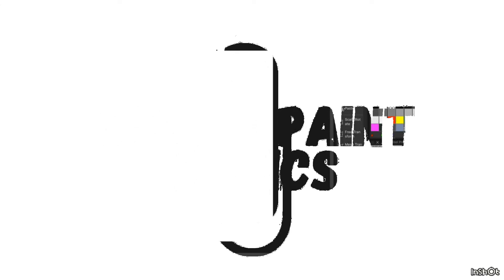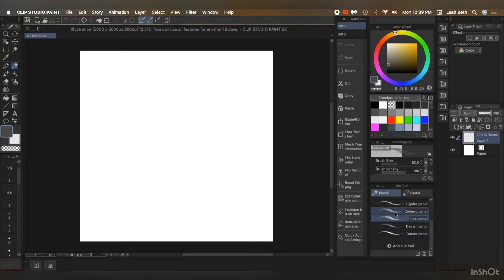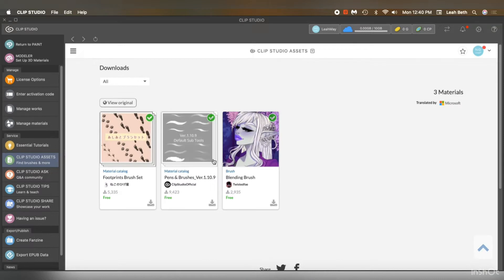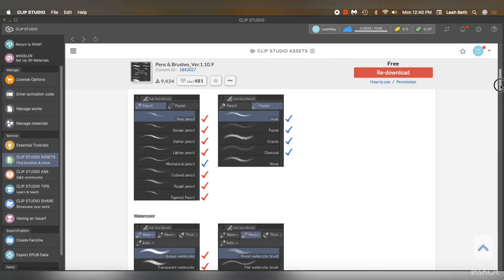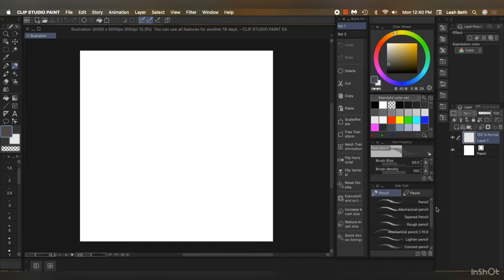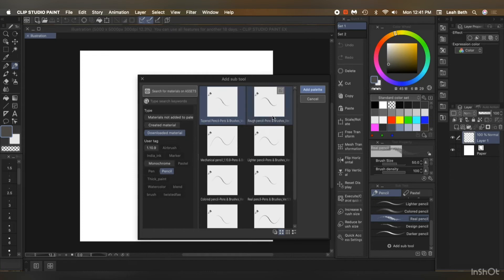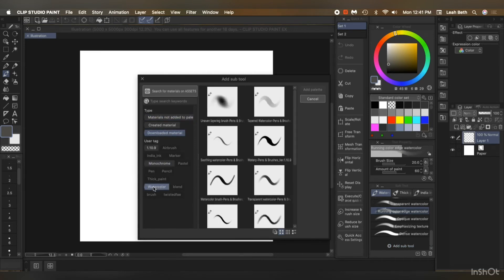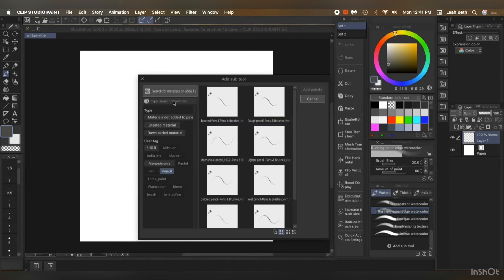Clip Studio Paint Tools Missing? New Version 1.10.12 Left Out Some Essential Brush and Pen Sets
For new download of Clip Studio and for anyone that had to re-download Clip Studio updated Version 1.10.12 released June 7 2021. For some reason Clip Studio left out some pretty essential default tools that were available in earlier versions. Not sure why?? So thank the heavens above they are super duper easy to get back.

                       ✨🖥 Hardware & 💿 Software Used For This Video 🎥✨
                                ✨Huion Kamvas GT-191 V2 display tablet
                                ✨Imac 27” ( late 2012 ) 🍎 Mac os Catalina 10.15.7